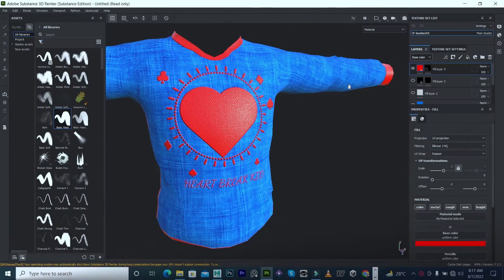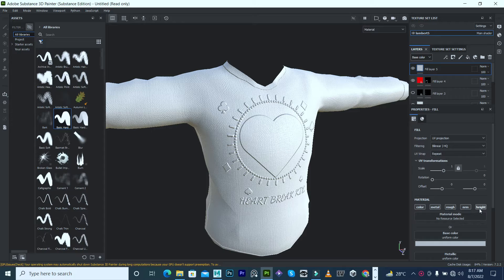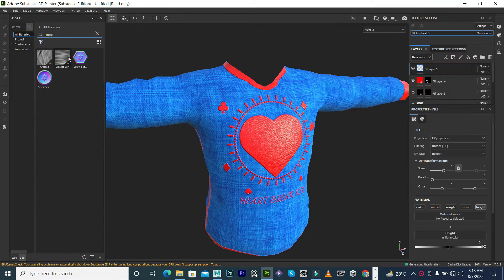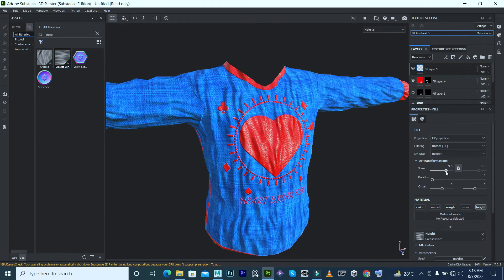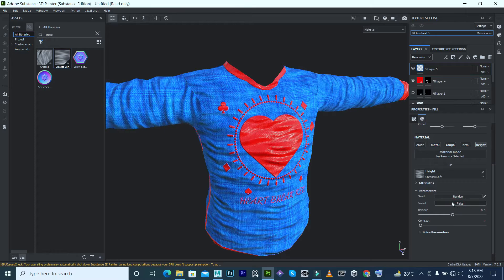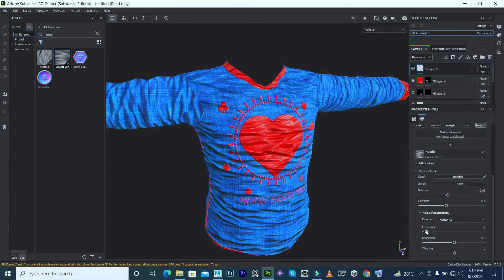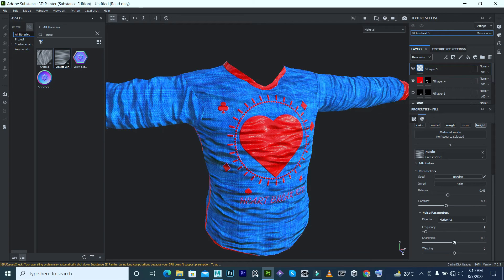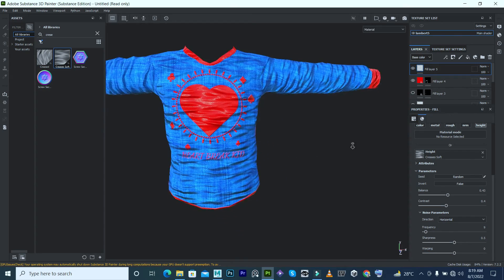Adding Crease to clothing in adobe substance painter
Adding Crease to clothing in adobe substance painter in 3d